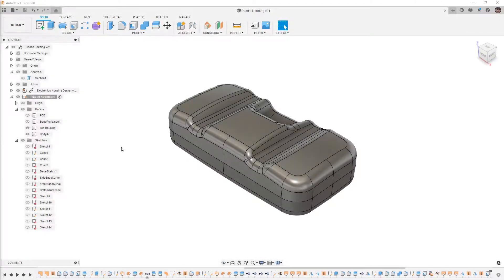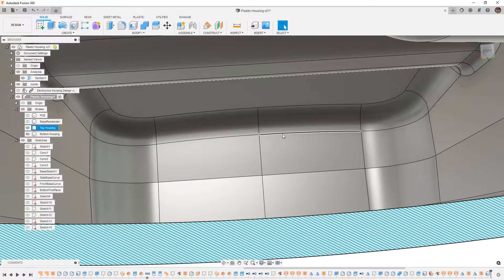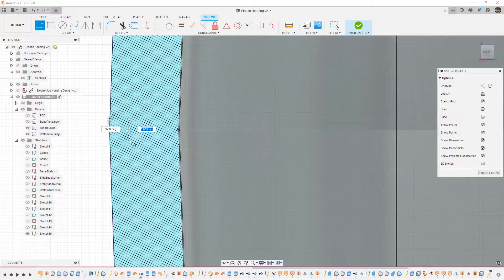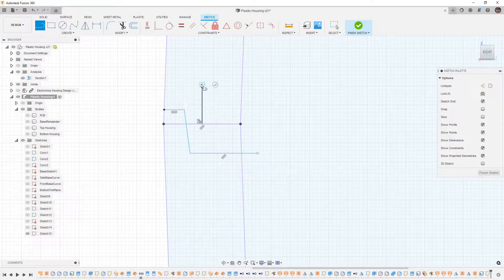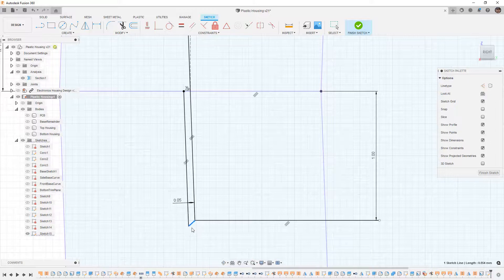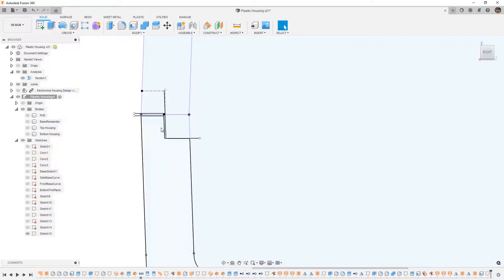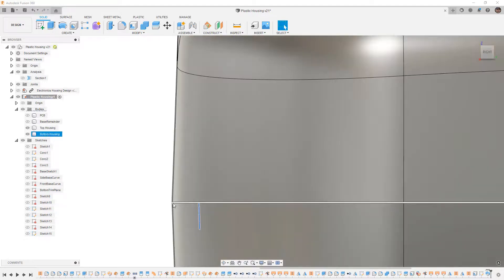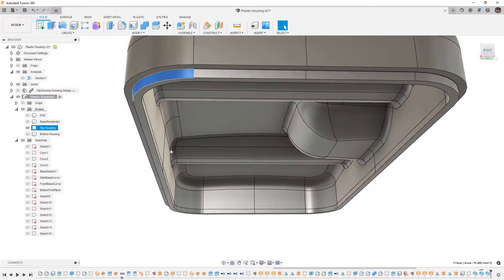Plastic Part Design Series Episode 9 - Adding a Lip Groove and Reveal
In this video we start to get into designing specific plastic part features.  Creating a Lip and Groove between two joining bodies is a key step to ensure that once assembled the shapes match.  Because nothing is perfect we also use a Reveal, or small gap between the two to make sure we hide any minor differences in part shapes.